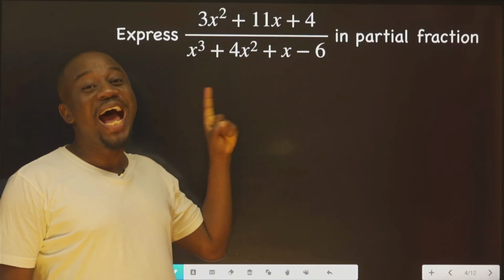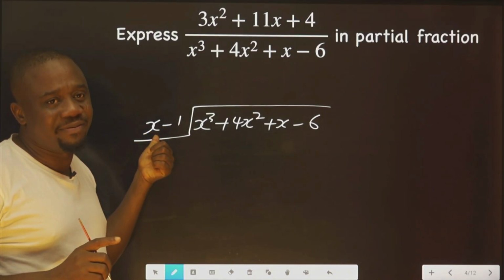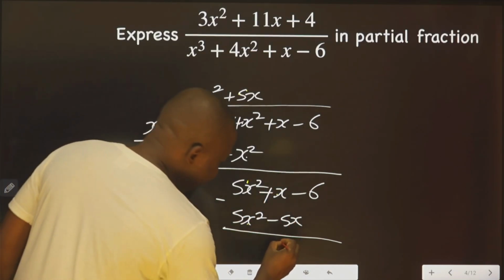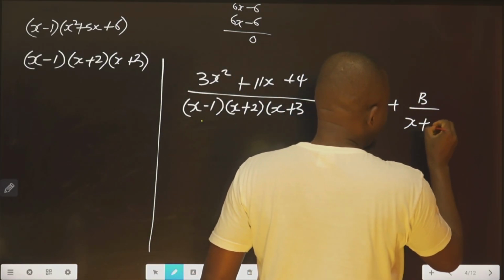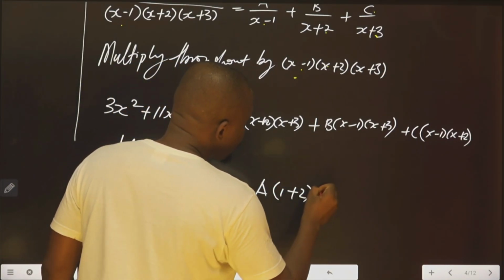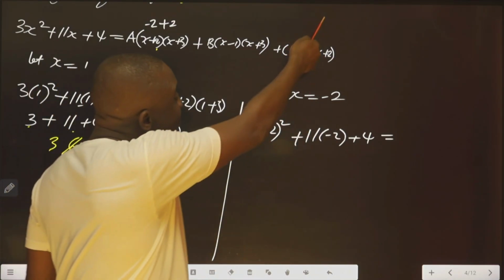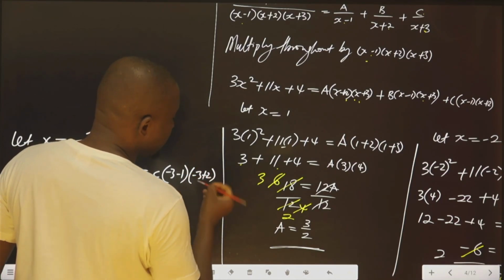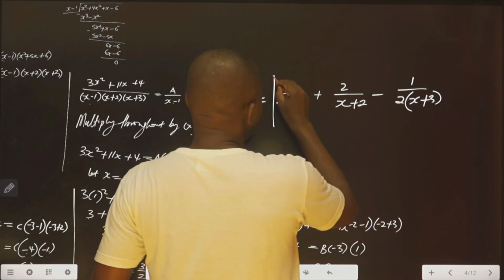Partial Fraction Decomposition | How to solve Partial Fraction | Example 7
This precalculus video tutorial provides a basic introduction to partial fraction decomposition.  Partial fraction decomposition is the process of taking a complex fraction and breaking it into multiple simpler fractions.  It's the reverse of adding or combining two fractions into a single fraction.
This is the second video which will be followed by others